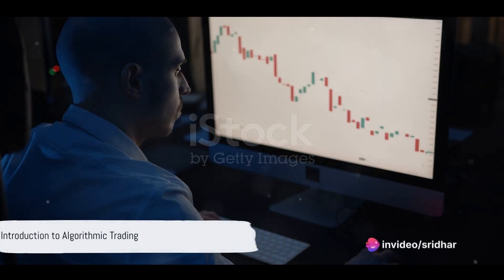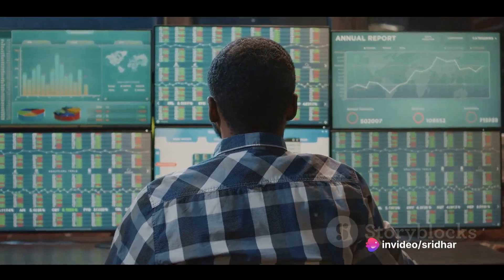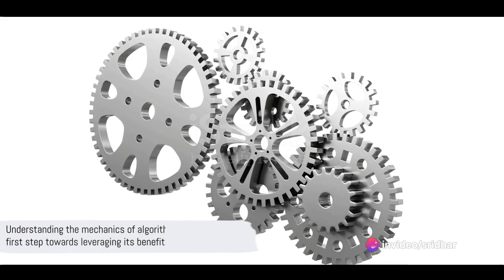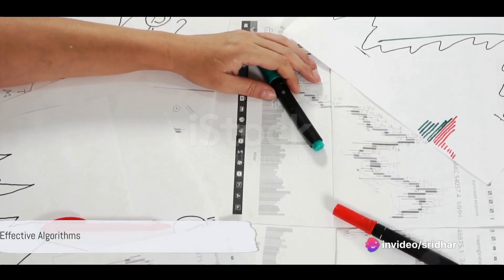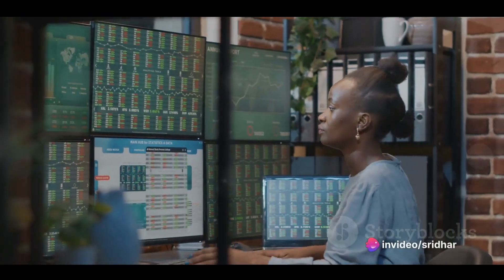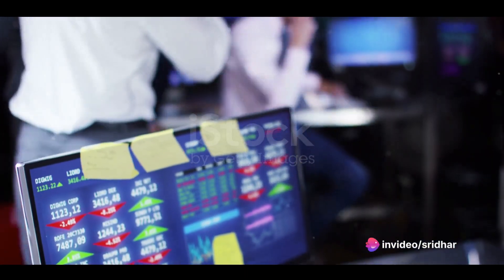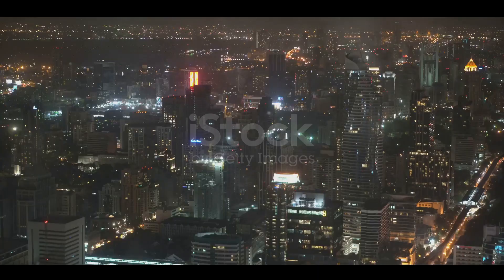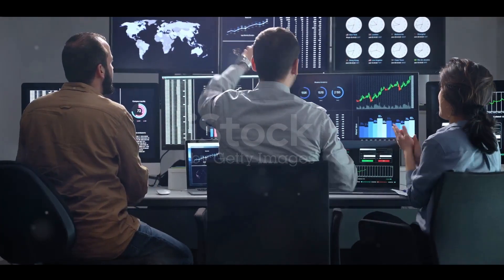Demystifying Algorithmic Trading in Forex | Automate Your Strategy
📈 Dive into the world of Algorithmic Trading in the forex market with our comprehensive guide! In this video, we break down the fundamentals of algorithmic trading and show you how to harness the power of automation to enhance your trading strategy. 💡

🤖 Discover how traders are using algorithms to automate their trades, eliminate emotional biases, and seize market opportunities 24/7. We'll explore the key considerations for designing effective algorithms that adapt to changing market conditions. Whether you're a seasoned trader or a newcomer, this video will equip you with the insights you need to navigate the exciting realm of algorithmic trading in forex.

🔑 Key Topics Covered:

Benefits of Algorithmic Trading
Automation Tools and Platforms
Strategies for Designing Effective Algorithms
Risk Management in Algorithmic Trading
🚀 Stay ahead of the curve and transform your trading approach with algorithmic strategies. 📊✨